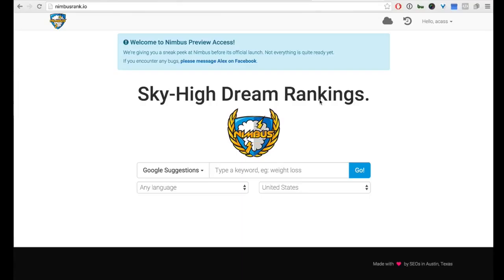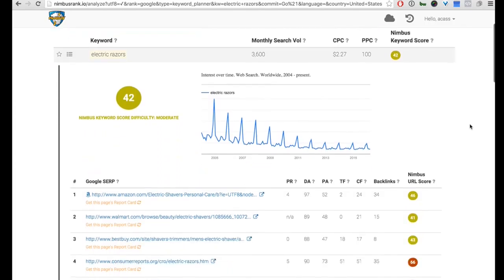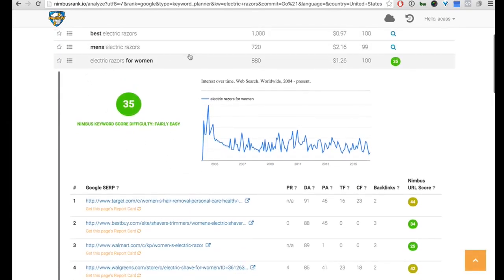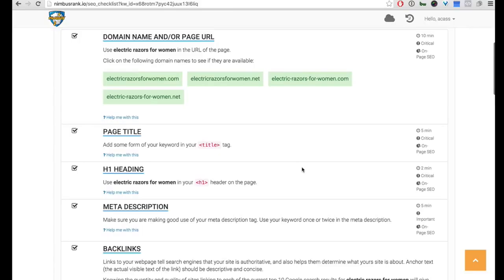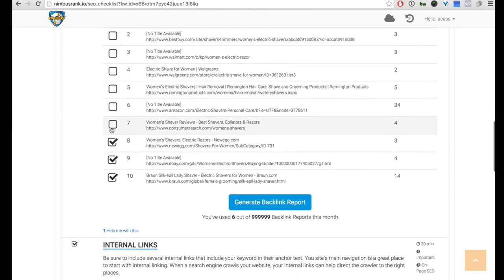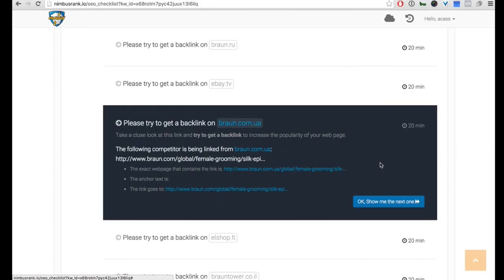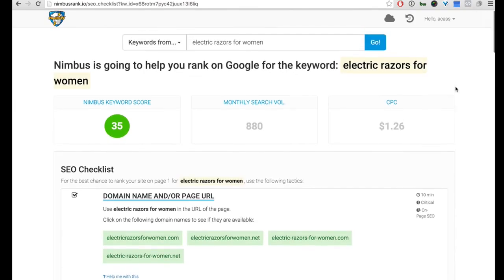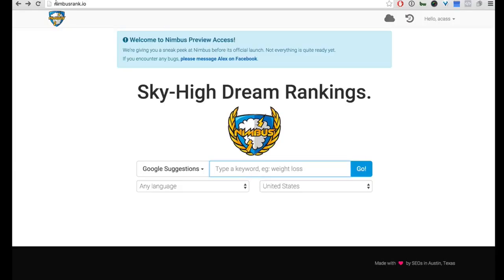Alex Cass Nimbus Review and Bonus - SEO ARTIFICIAL INTELLIGENCE TOOL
Nimbus Tool is rarely prior to seen SEO strategy. That helps you rank the sites on eCom Shops, Youtube Videos, Digital, and native Seo. If most likely ranking for a customer, Nimbus Tool can verify the intent of the niche and suggests keywords to guide the swiftest method doable, and much more